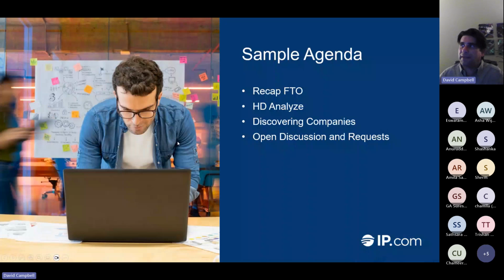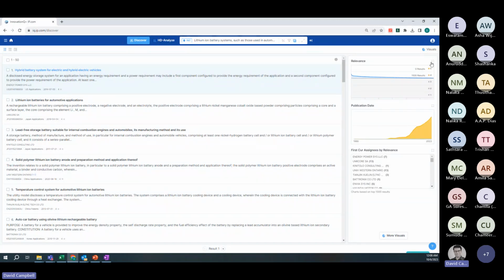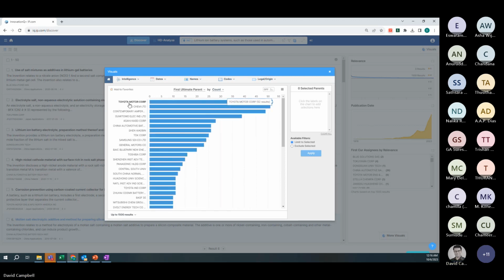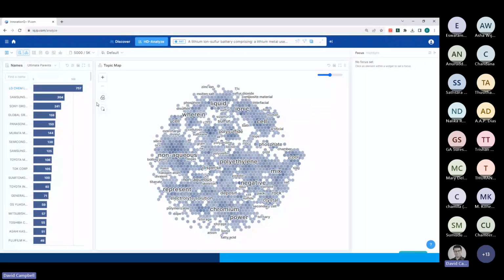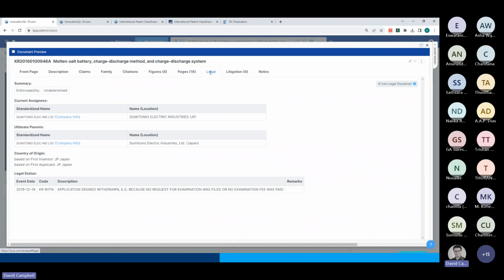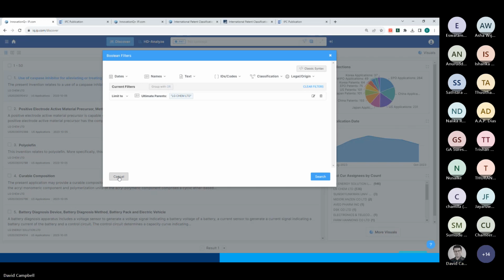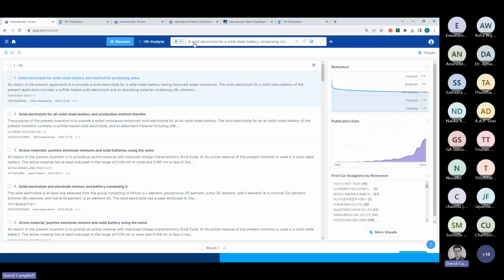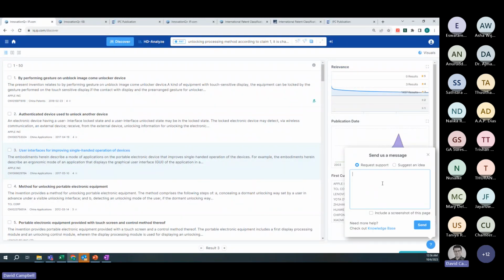InnovationQ+ Training Session 2023-10-05 Meeting Recording